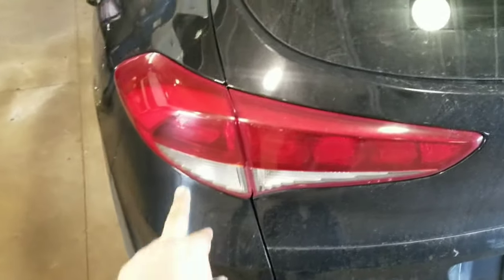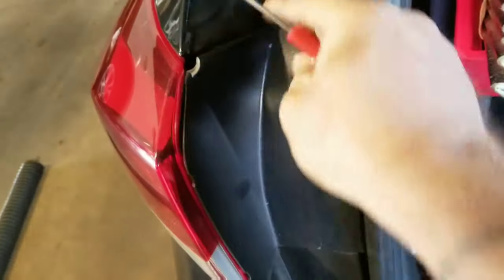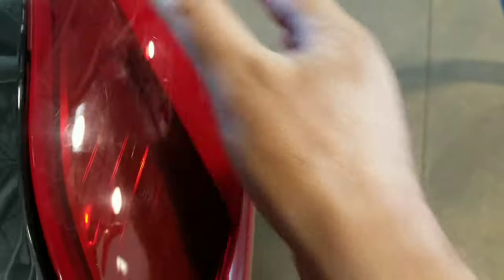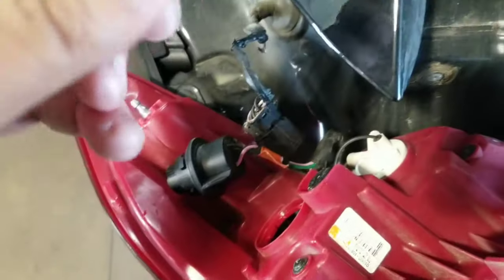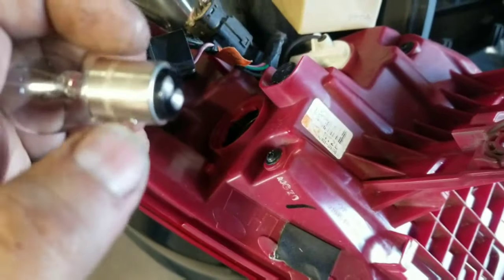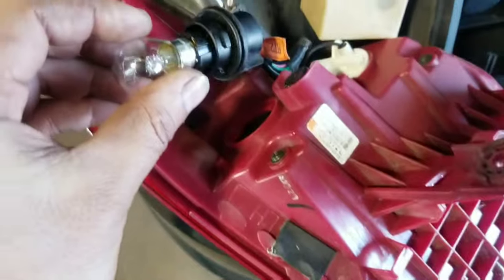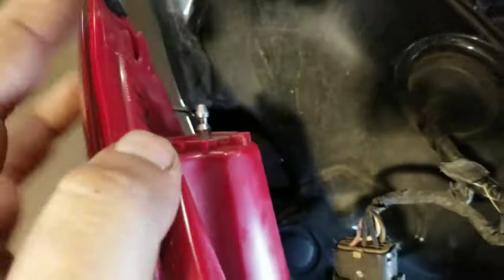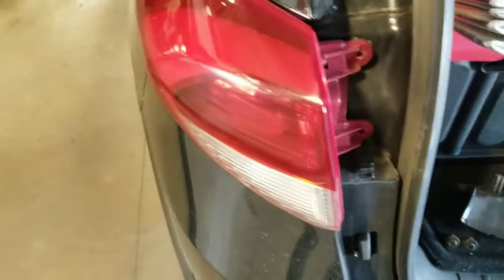how to replace Hyundai Tucson brake light bulb.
Hyundai Tucson brake light bulb replacement. this one is 2017